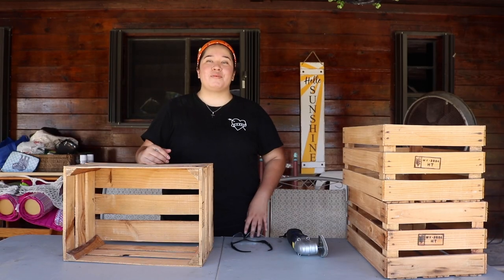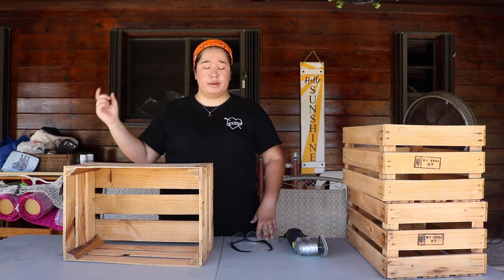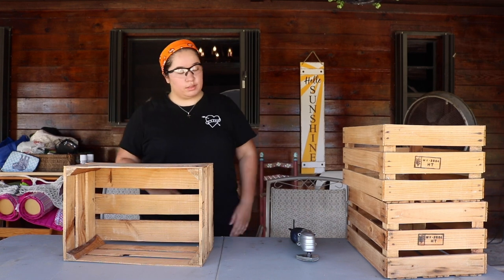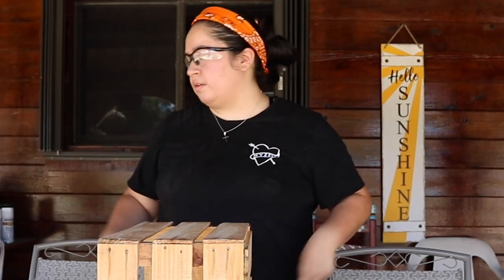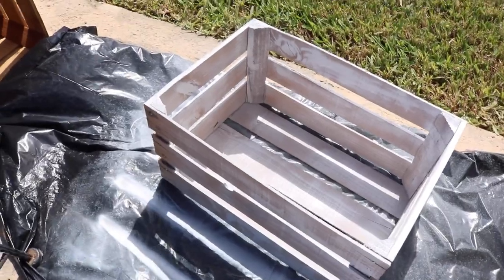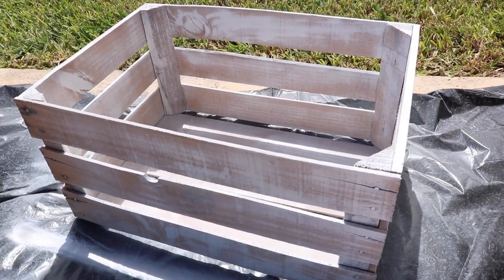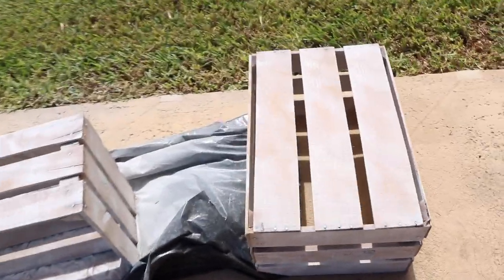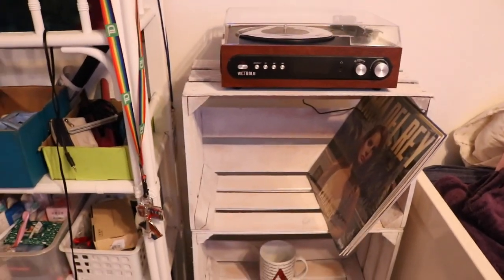D.I.Y. record player/vinyl shelf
Hi everyone! This week I made a homemade record player/vinyl shelf for my room out of recycled produce crates from a local restaurant! I'm no expert, but I love doing stuff like this! Let me know what you think!